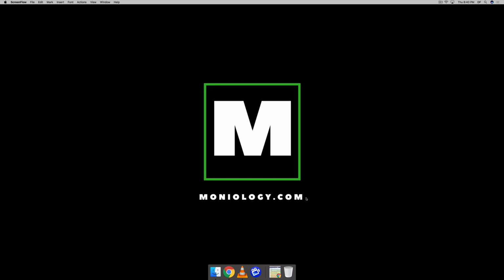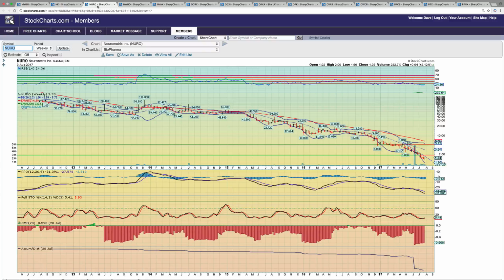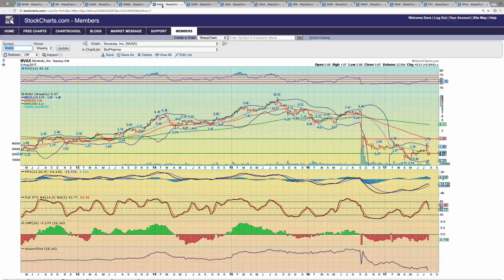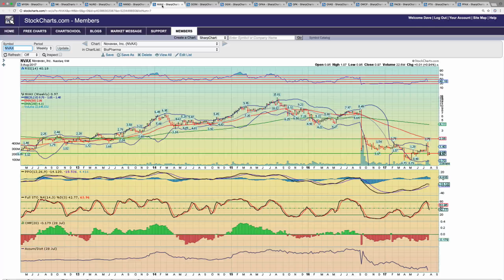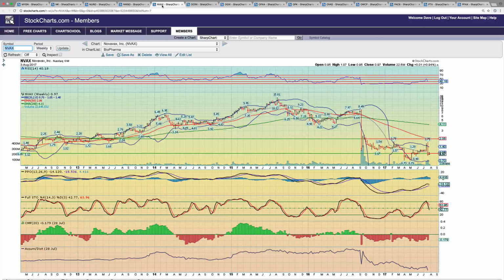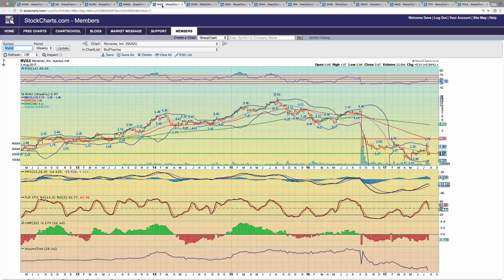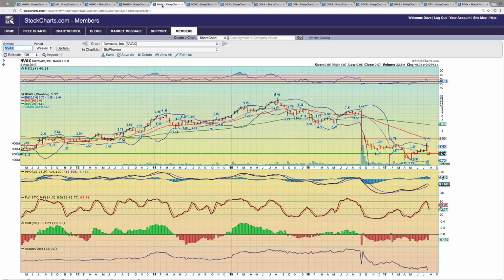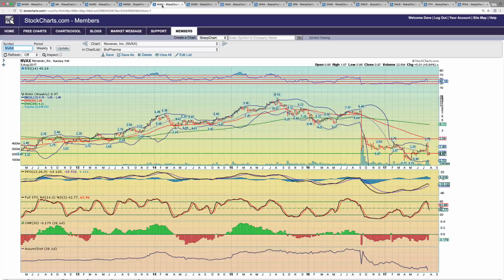Biotech Sector Review & Top Picks 3Aug17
$NURO $NK $MYGN $PFNX $PTX $PACB $OWCP $OVAS $OPK $OPXA $OGXI $OCRX $NVAX $NWBO